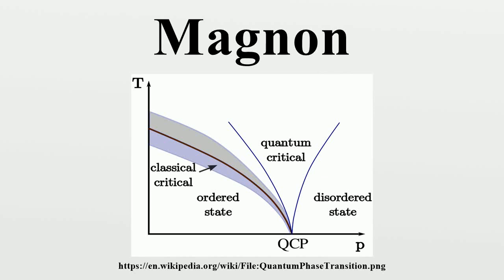Magnon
A magnon is a quasiparticle, a collective excitation of the electrons' spin structure in a crystal lattice.In the equivalent wave picture of quantum mechanics, a magnon can be viewed as a quantized spin wave.

Image-Copyright-Info
Author-Info:   DG85

Image-Copyright-Info